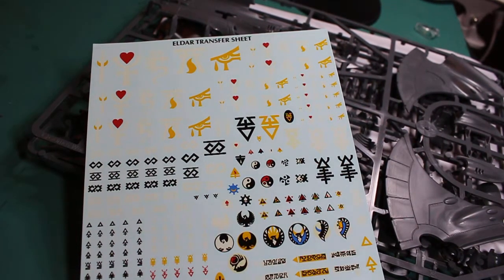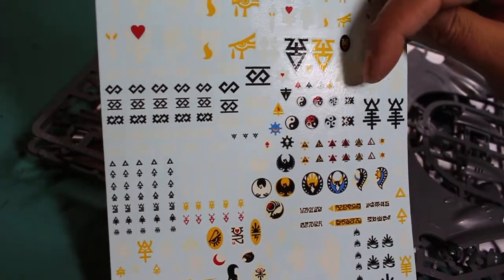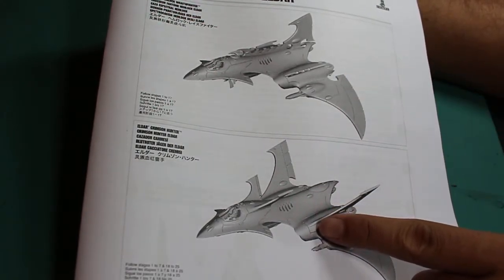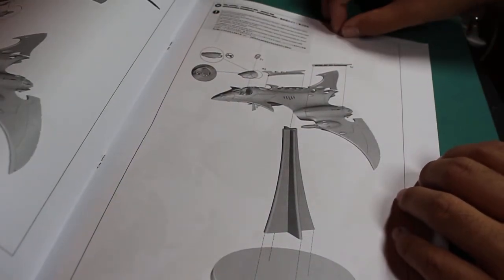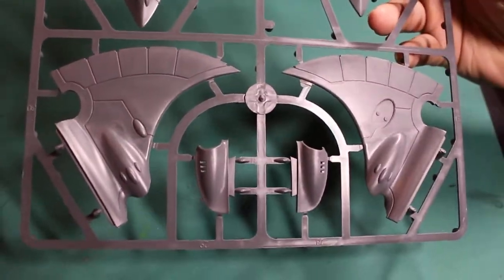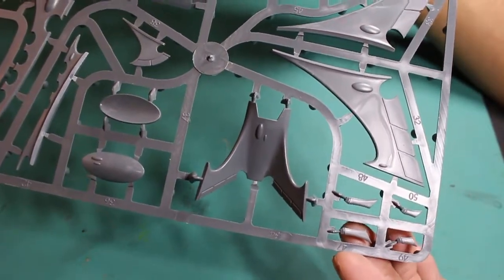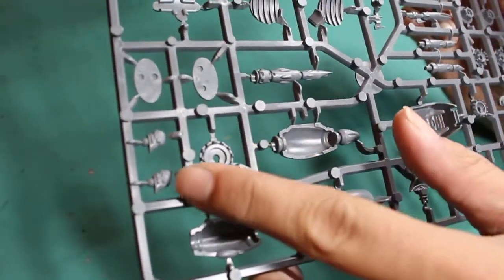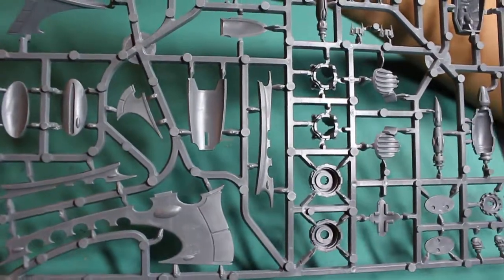Eldar Hemlock Wraithfighter and Crimson Hunter PART 1 - Unboxing and Review